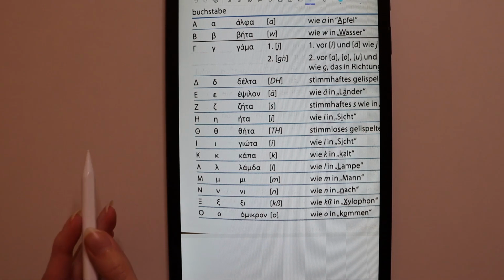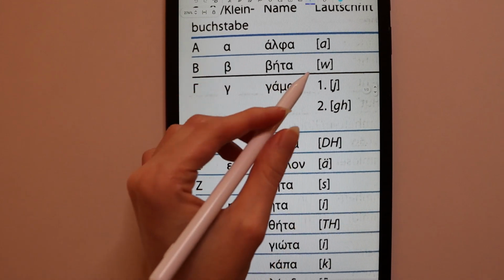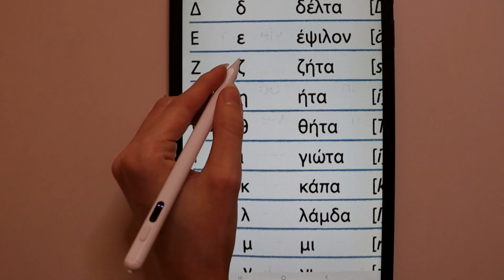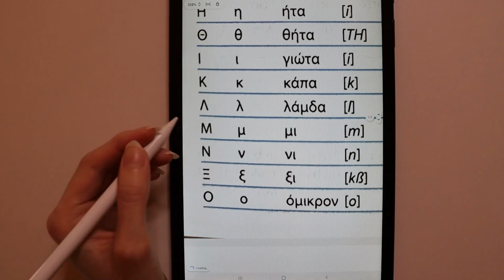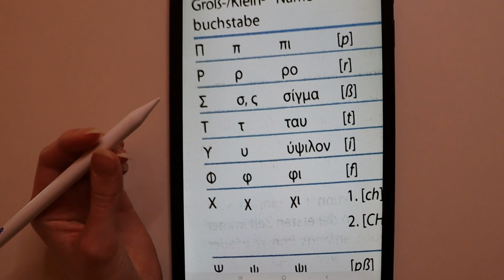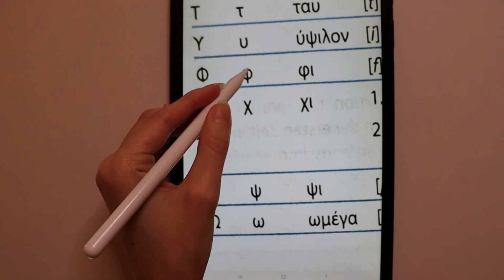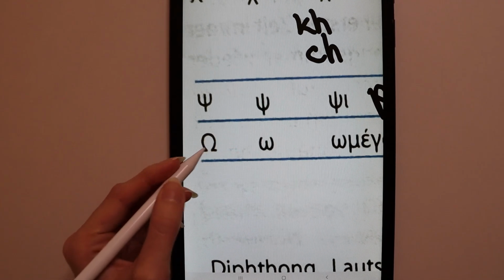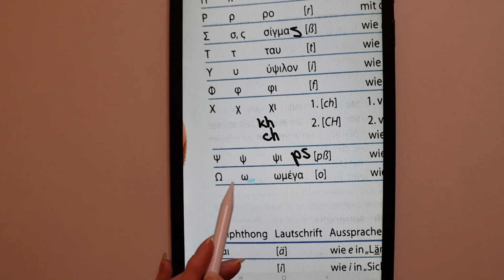ASMR learn the GREEK ALPHABET with me while falling asleep 😴💤 (soft spoken) | tracing, show&tell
I hope you all are doing fine 🥰

In this video we're going to learn the Greek alphabet together.

Please note: I'm not a native speaker, so I make mistakes and my pronunciation definitely isn't perfect. Also, I've never actually studied / learned modern Greek.

🌙 TIMESTAMPS🌙

0:00 intro

1:44 beginning of the video

17:04 repetition

and in case you don't know what ASMR is:

ASMR (Autonomous Sensory Meridian Response) is a physical sensation characterized by a pleasurable tingling that typically begins on the scalp and often moves down the back of the neck and upper spine. You might be one of those people who experience this sensation regularly, but maybe had no idea that there was a name for it.